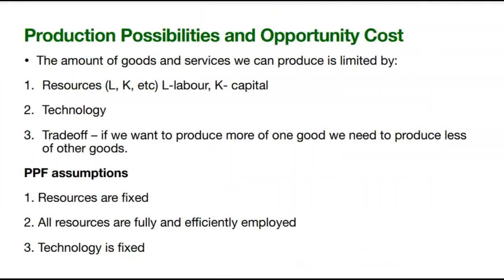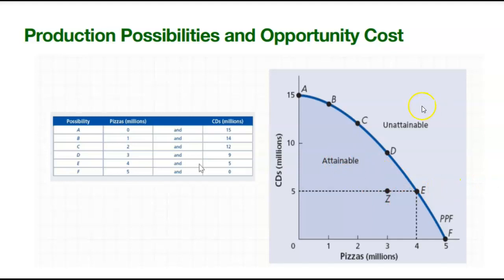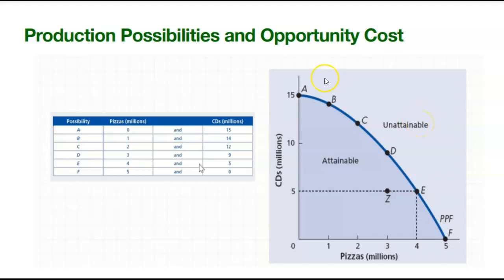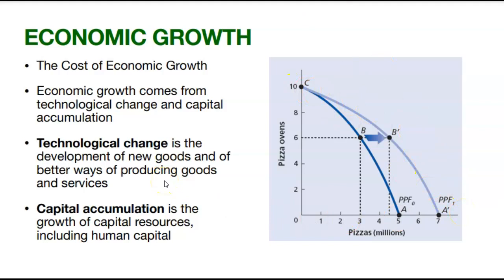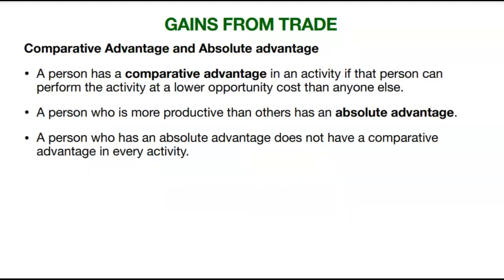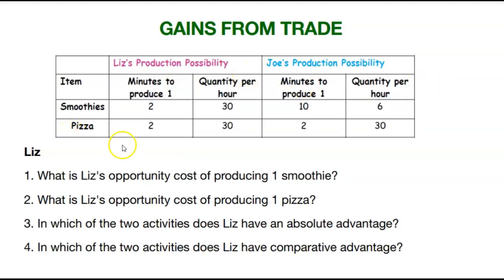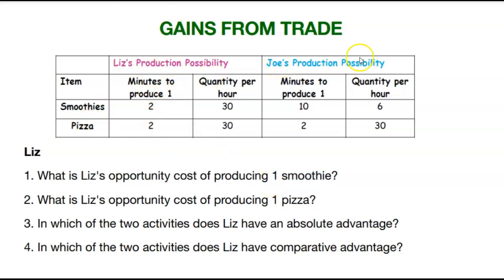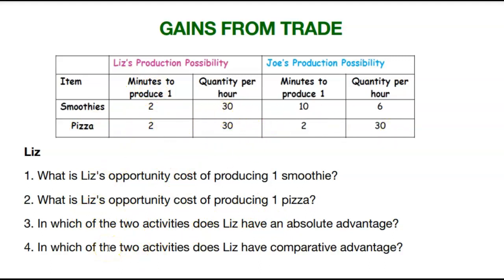Econ 101 Continued ( Video 2 )